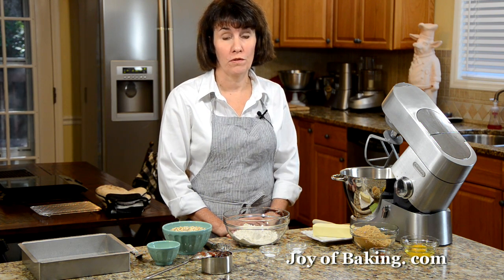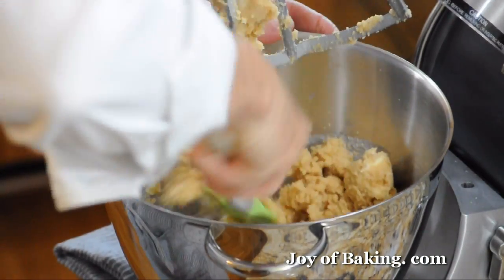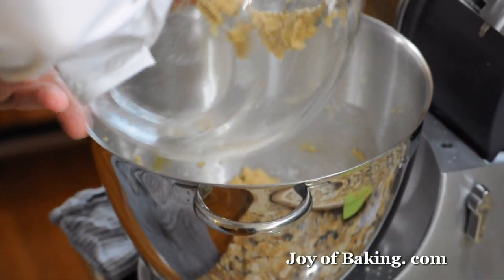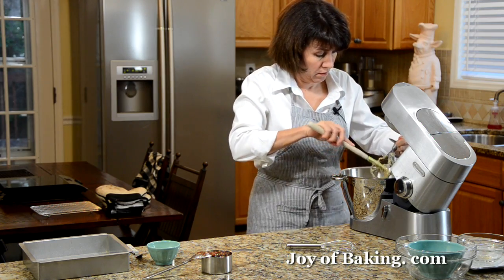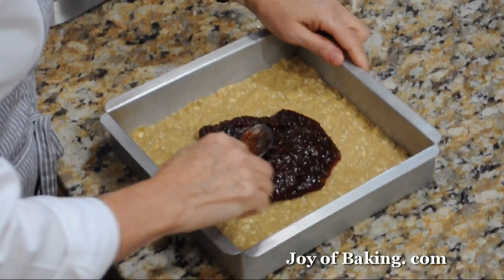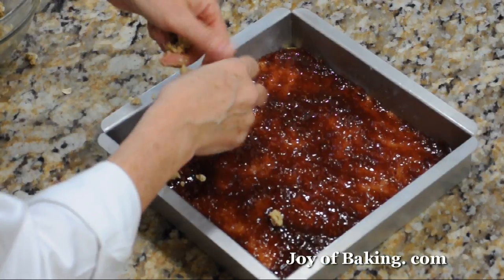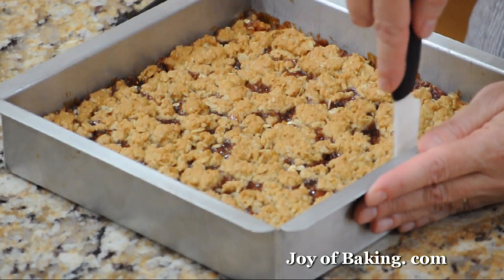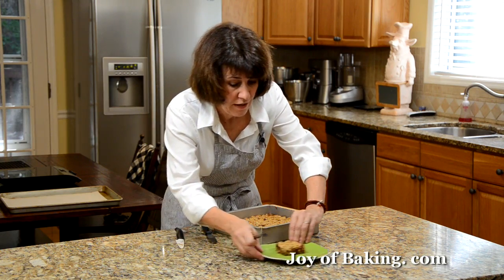Raspberry Oatmeal Squares (Classic Version) - Joyofbaking.com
Stephanie Jaworski of Joyofbaking.com demonstrates how to make Raspberry Oatmeal Squares. These beautiful Raspberry Oatmeal Squares combine an oatmeal cookie with ruby red raspberry jam. They have a wonderful buttery oatmeal flavor that is soft and chewy.